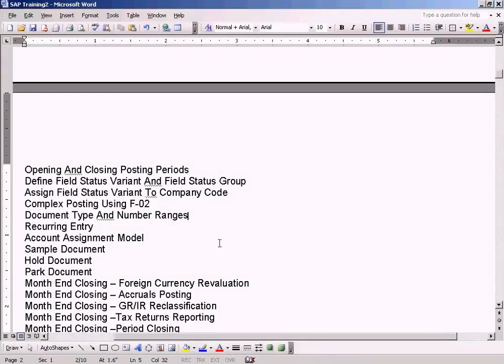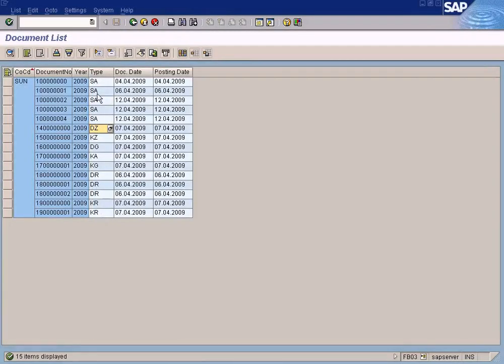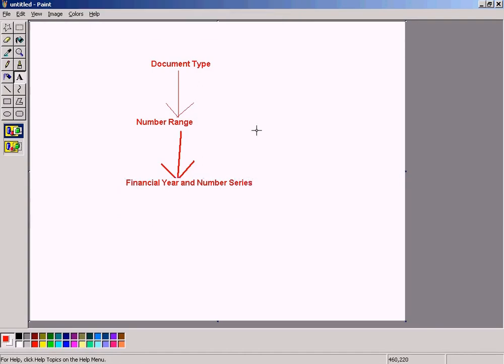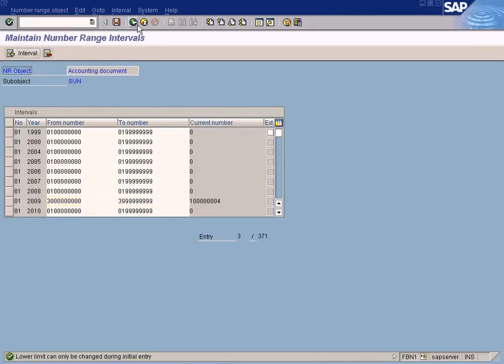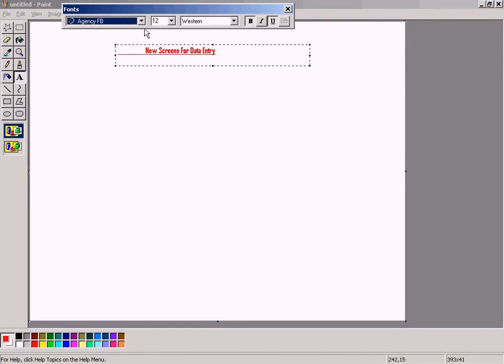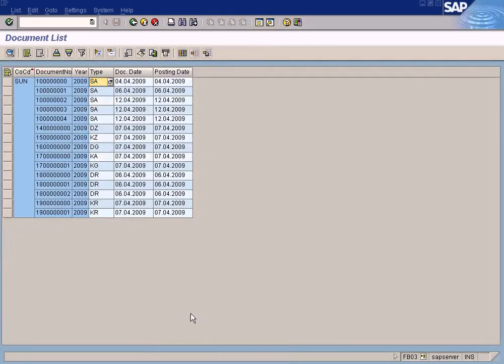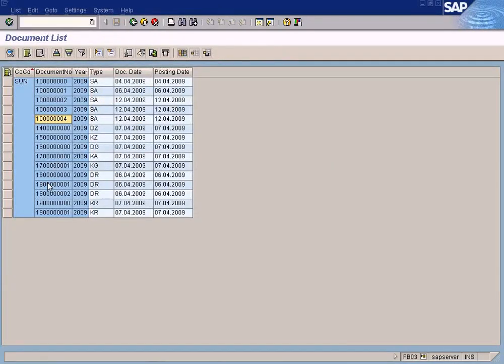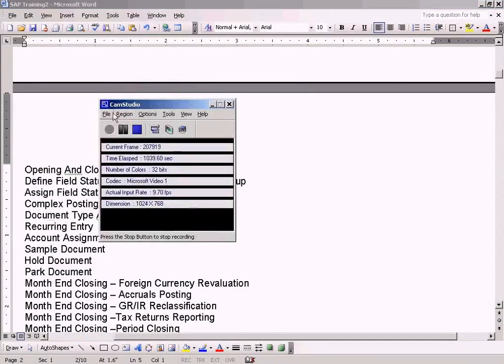Document Type And Number Ranges